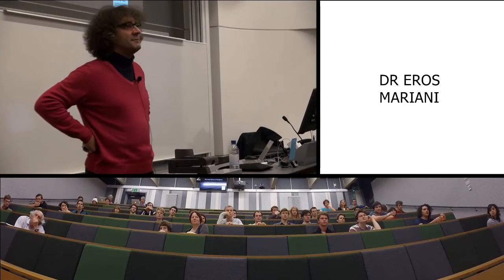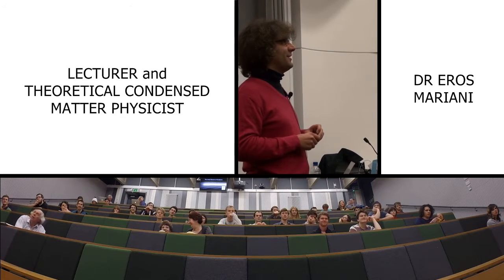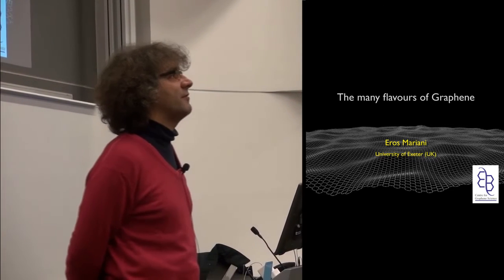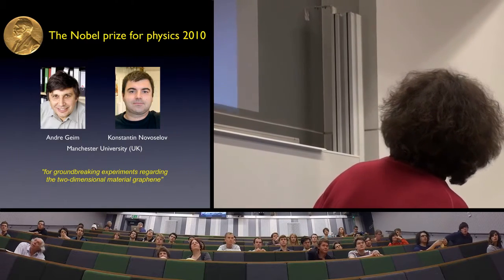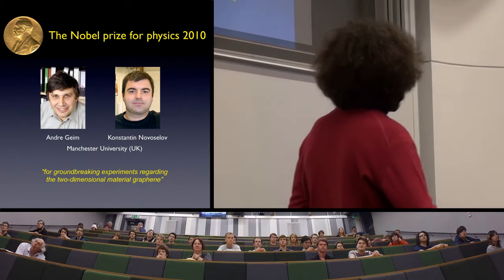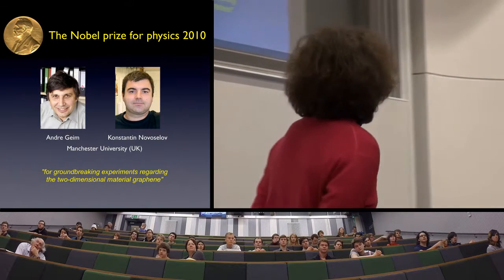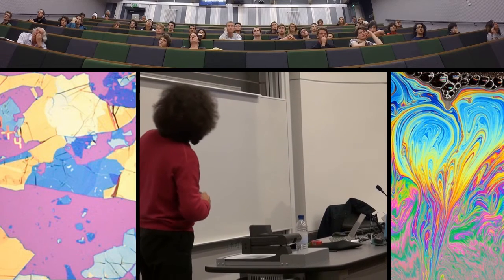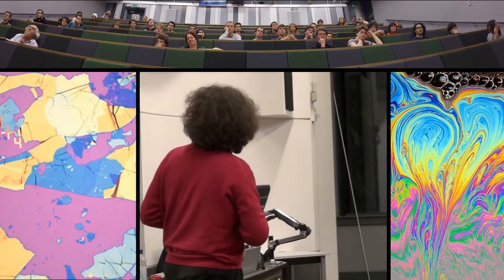Inside Physics: Dr Eros Mariani - "The Many Flavours of Graphene"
Dr Eros Mariani takes us through the basic physics of graphene - what makes it such an amazing material?